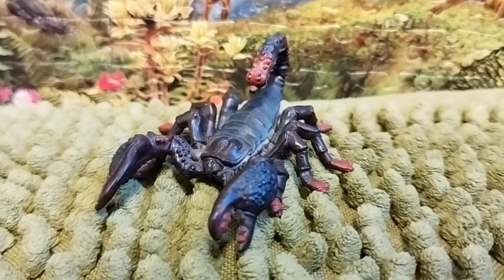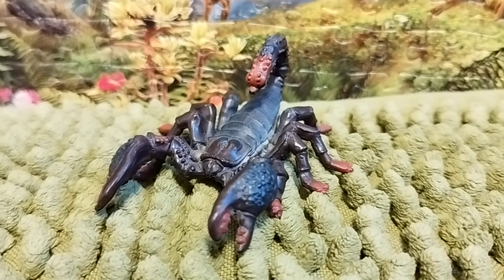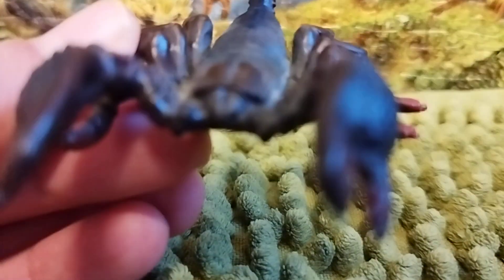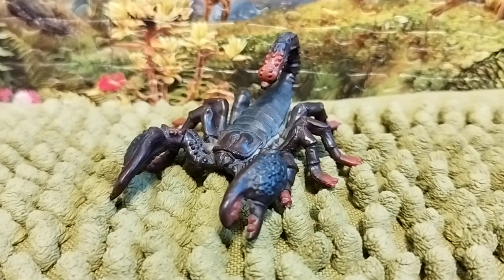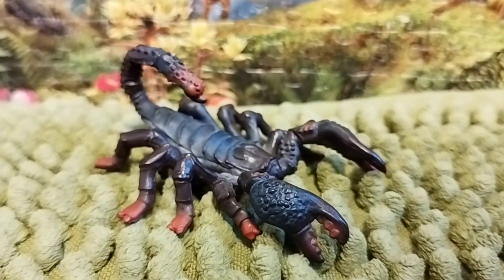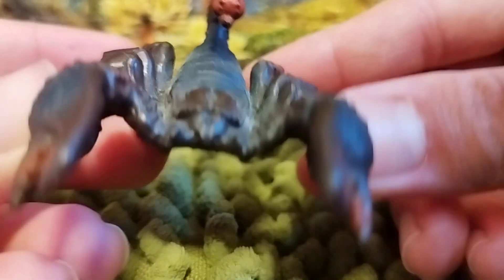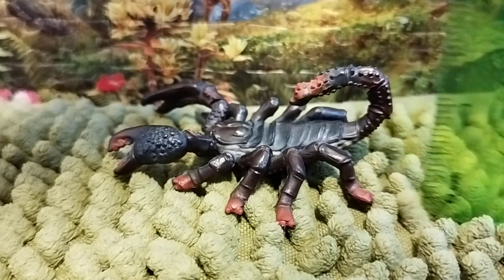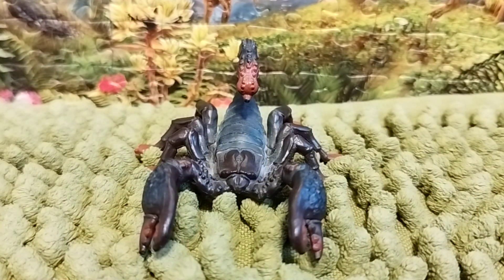Reviews #169 | Schleich 2022 Emperor Scorpion